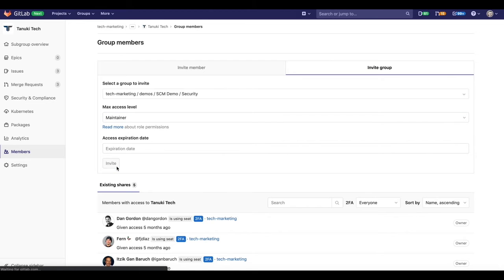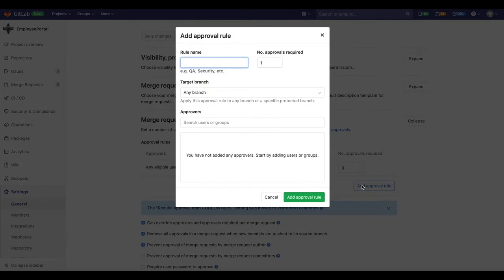SCM Capabilities Demo - Protect and secure product assets